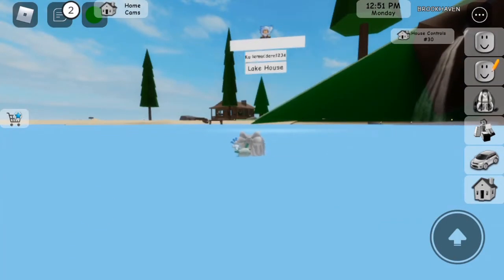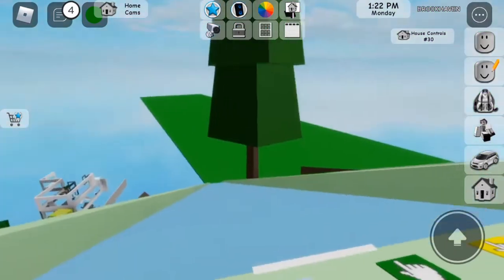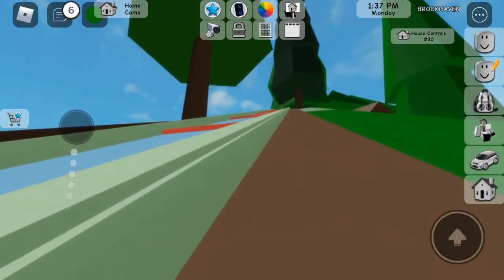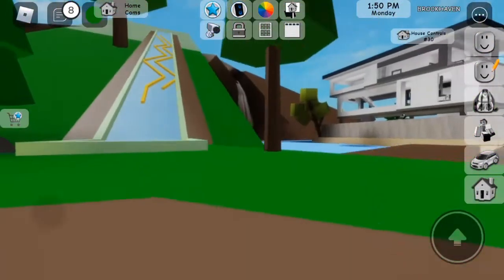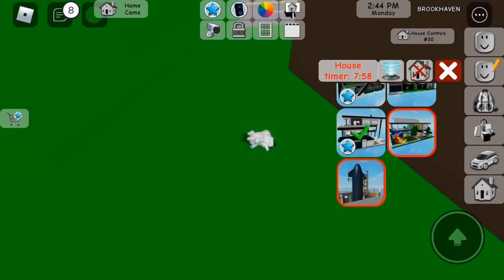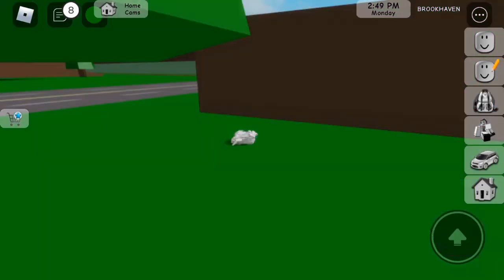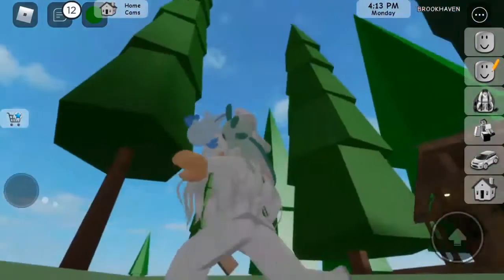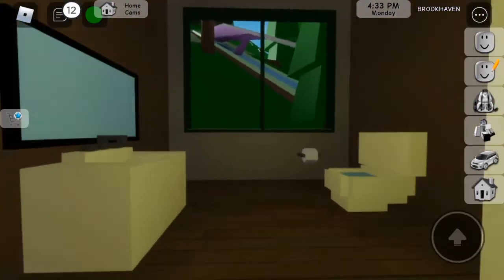Hi Katie last uplout until my bday